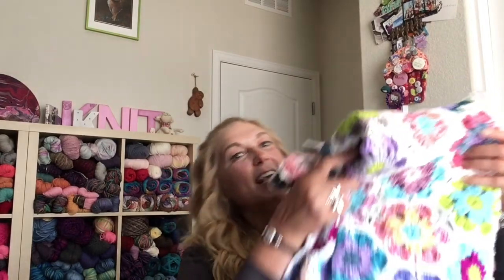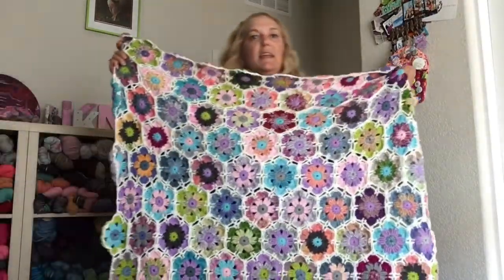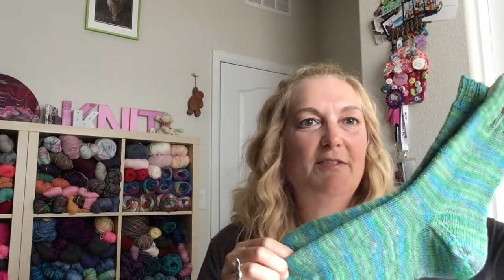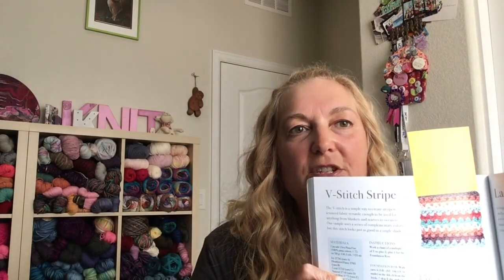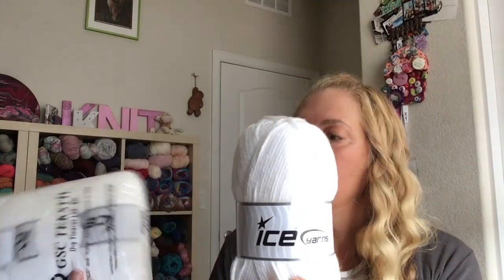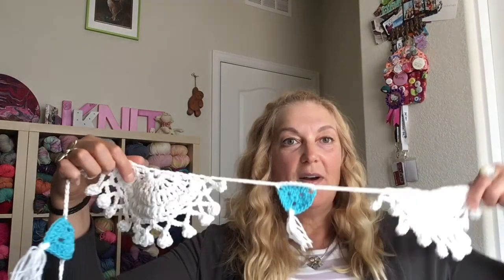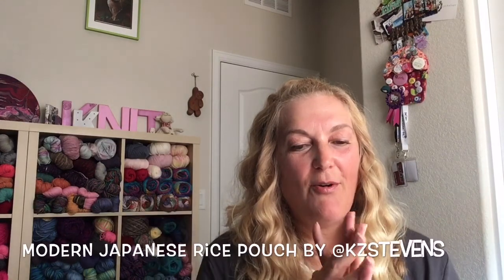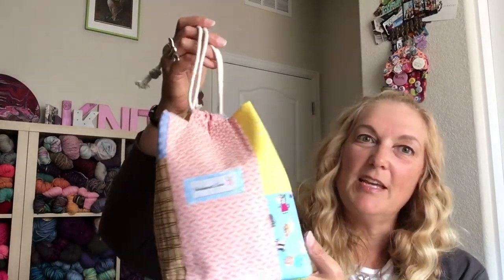Knitting And Crochet Vlog - Whirledpeas00 Knits - Episode 49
Hello, everyone! In this knitting and crochet vlog, I share knitting and crochet projects, makes, and tutorials for beginners.
Join along in the fun with knitting for beginners and crochet for beginners.
I like to show lots of beginners knitting project ideas as well as lots of beginner crochet project ideas. I have both, knitting project tutorials and crochet project tutorials on my channel. Get motivated to learn how to crochet and how to knit from this knitting and crochet podcast. Jump in and have fun with crochet project ideas that are free and I do lots of scrappy crochet projects as well.
Lots of Crochet and Knitting project ideas are shown this episode..

Astri blanket pattern by Arne and Carlos
Ice Yarns used

Socks Lala’s afterthought heel pattern
Trekking XXL - color 618
Opal Sweet and Spicy Coctail - color 9213

Fingerless Mitts
Ice Yarn used

Zig Zag Blanket
V-stitch stripe
Ice Yarns used

Solstice Bunting pattern by Emma Scott
Tiny Flag Bunting pattern by Knit, Crochet, Love
Ice Yarn used
I love this cotton! Hobby Lobby - turquoise

Modern Japanese Rice Pouch
Pattern by @KZStevens on Insta